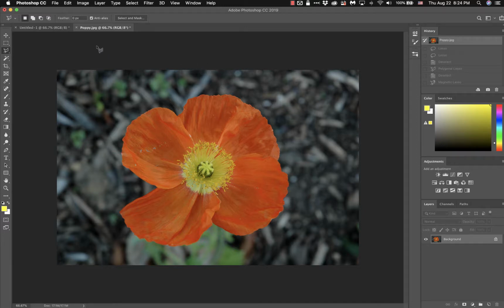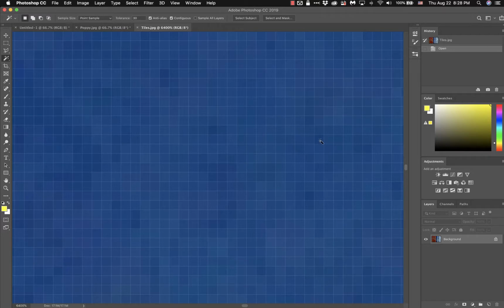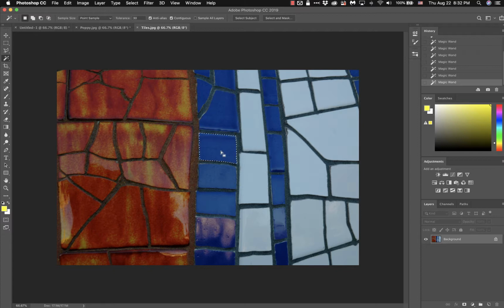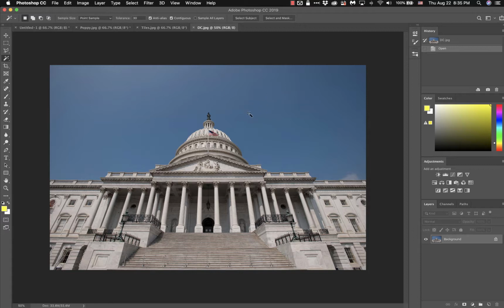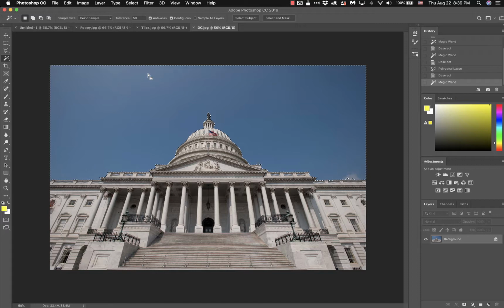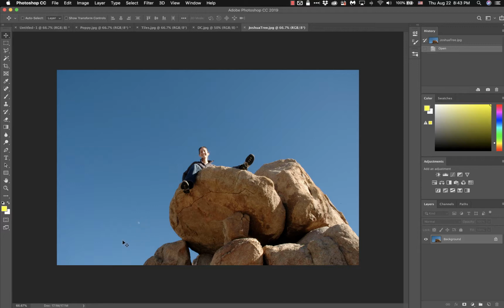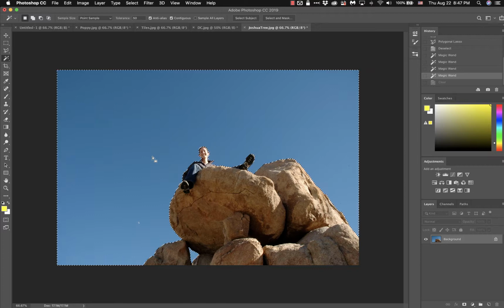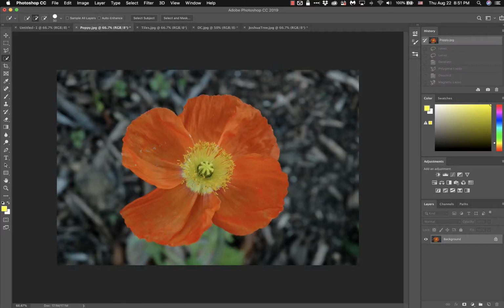Photoshop - Magic Wand & Quick Select